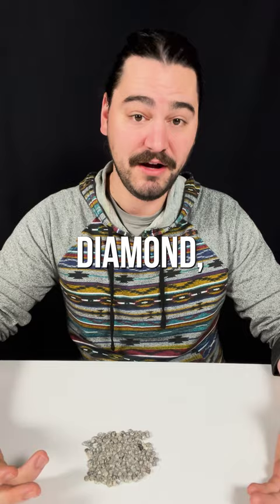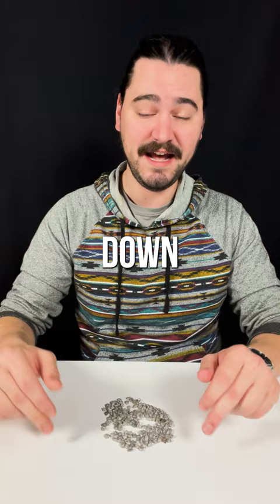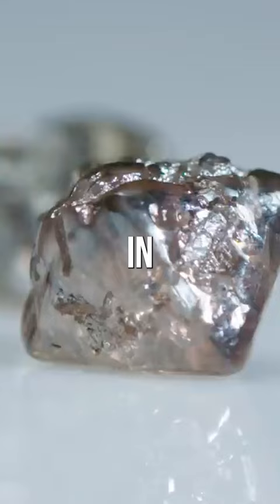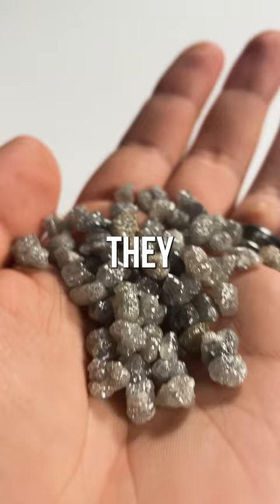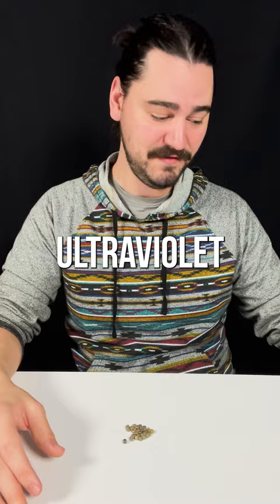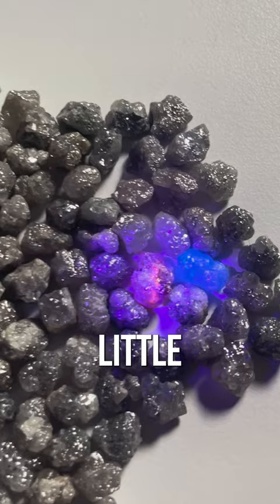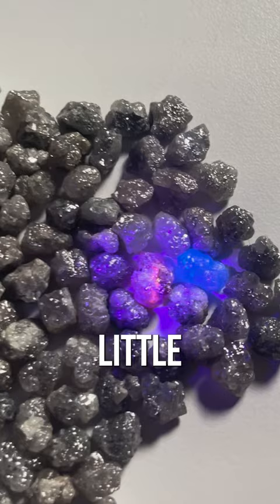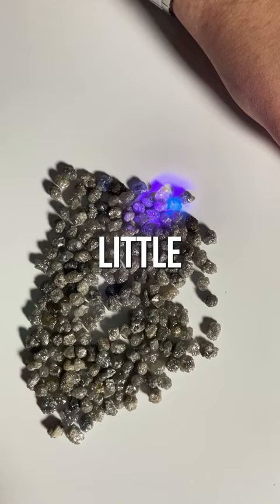What are these shiny pebbles?